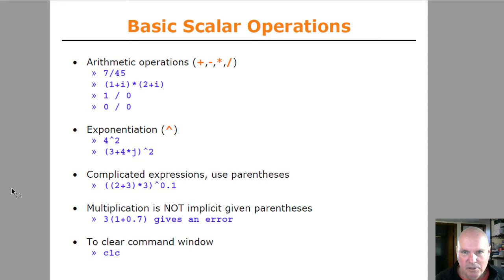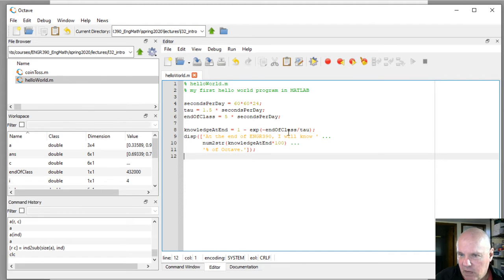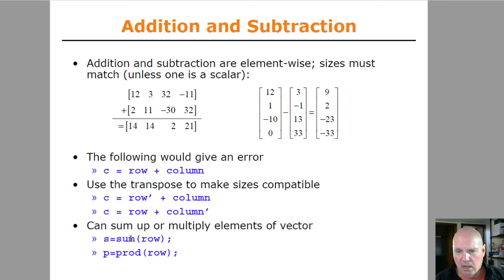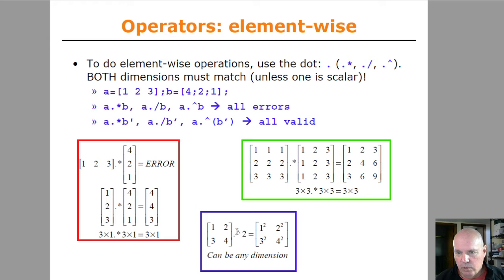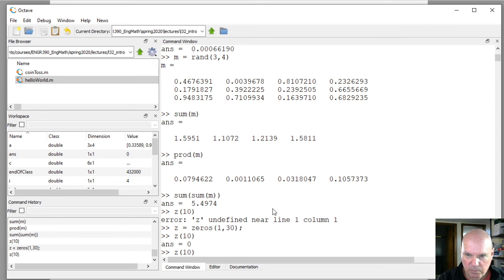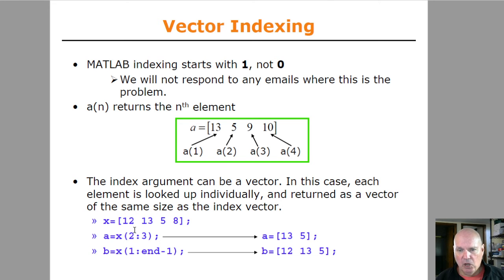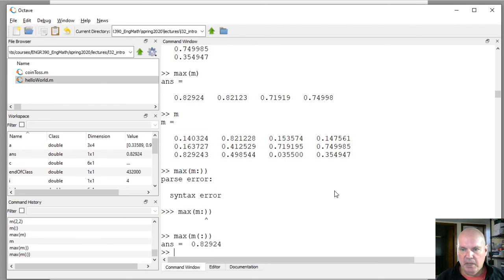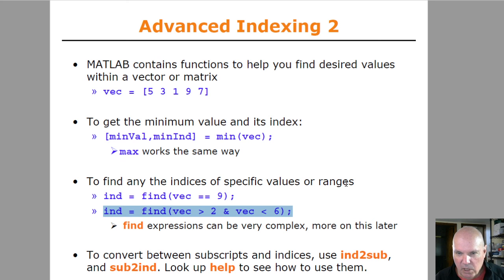ENGR390 L31 D